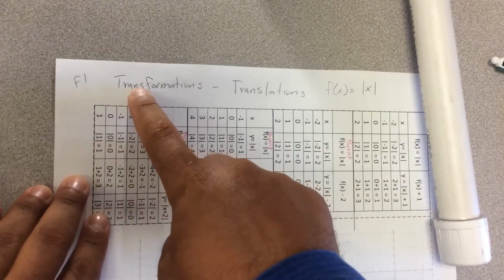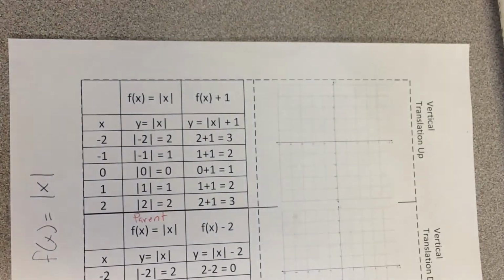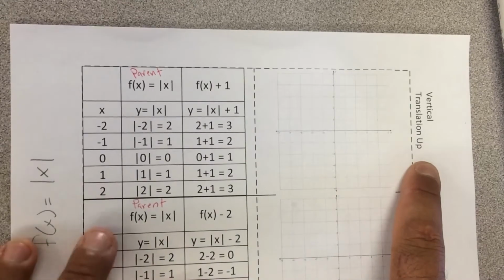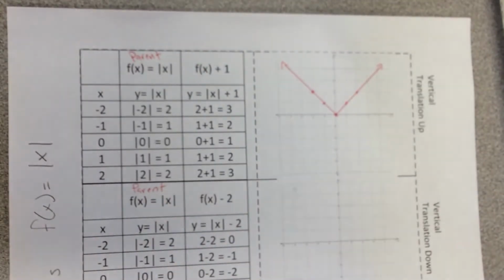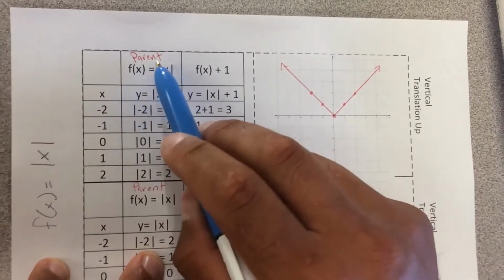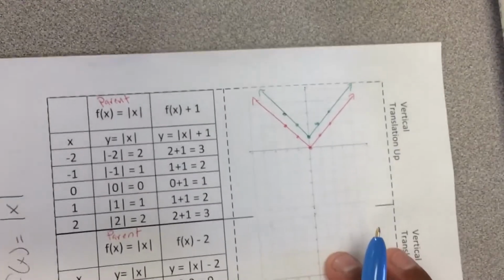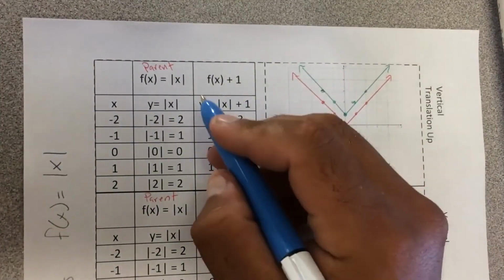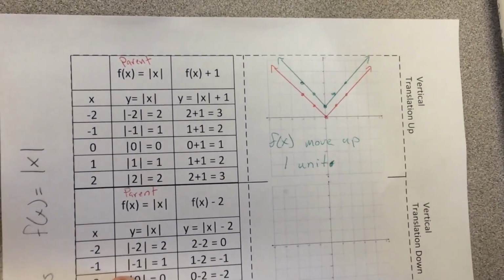§2.4 Parent Functions-Absolute Value Transformations 1st Foldable 1st Quad Part 1